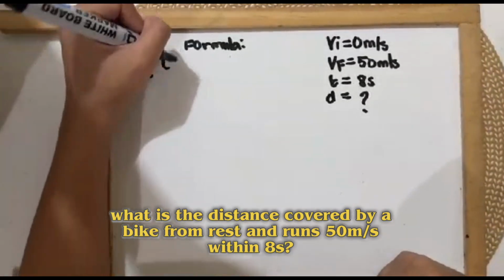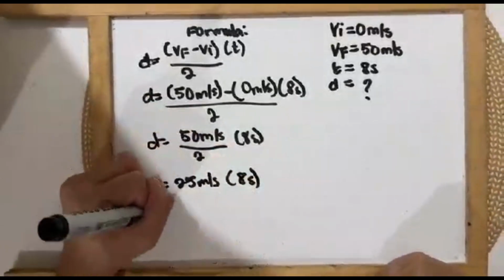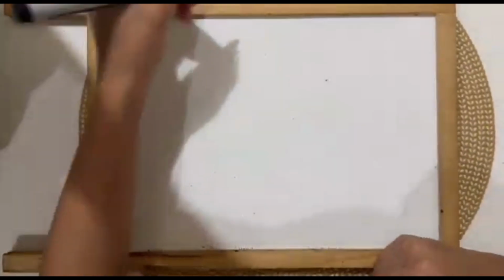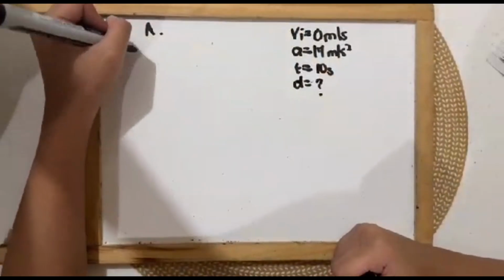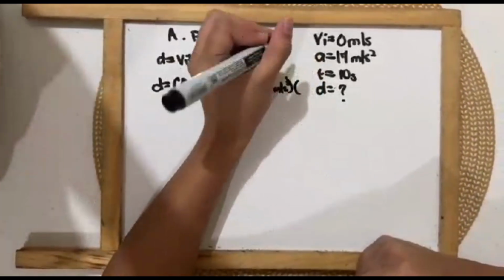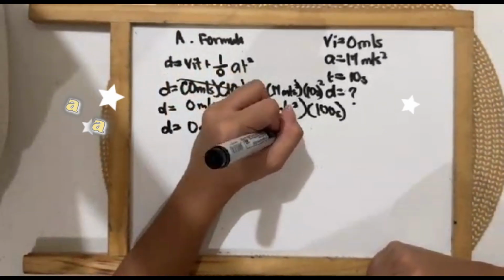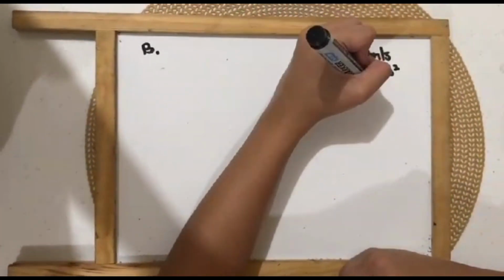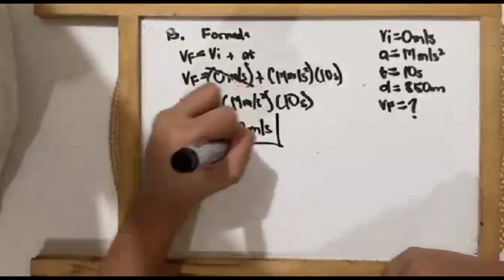Horizontal motion in science 9